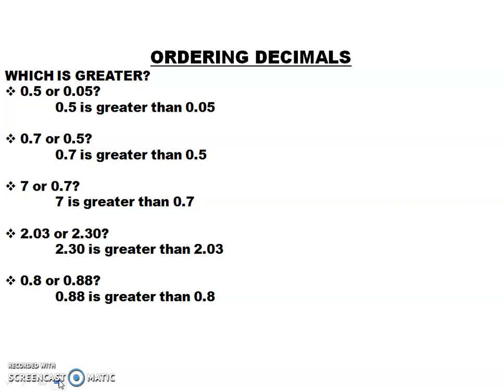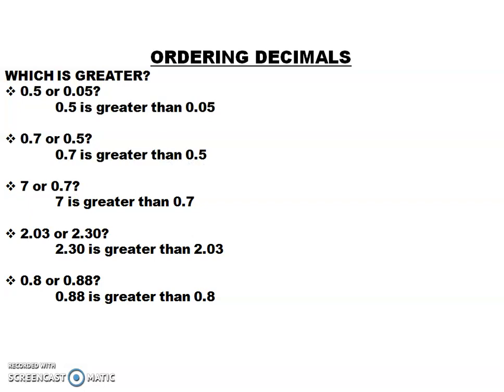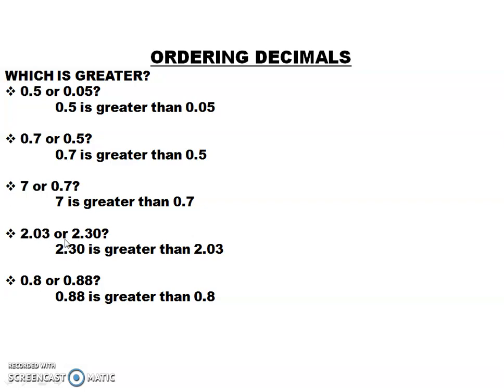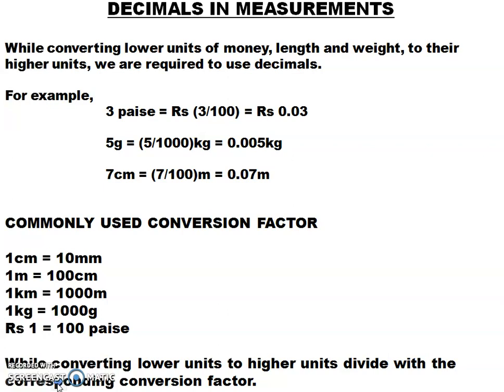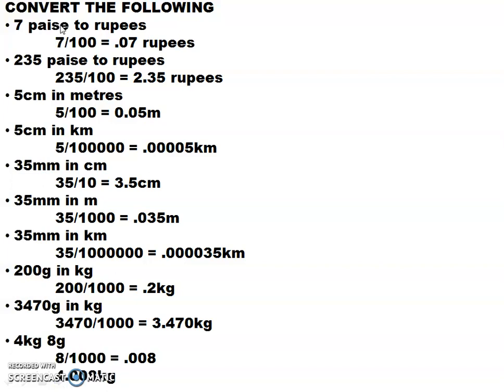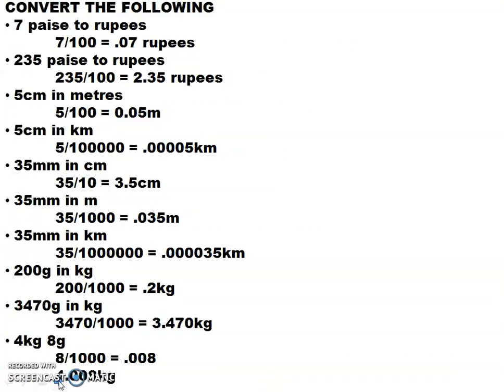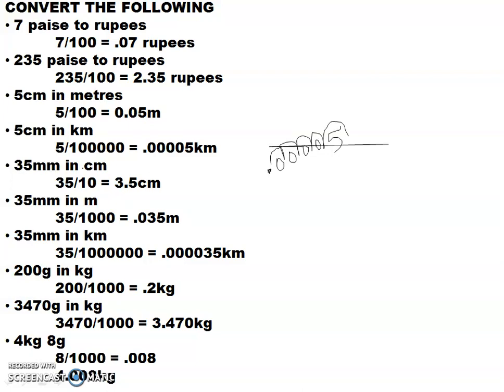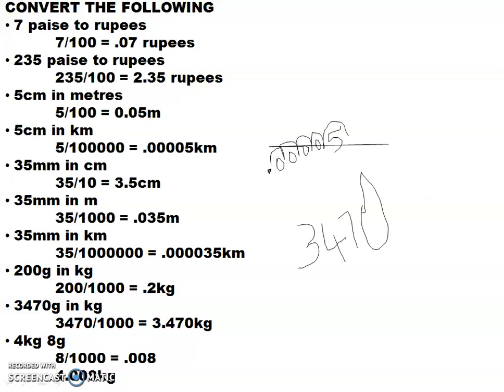class 7 lecture 2 24062020